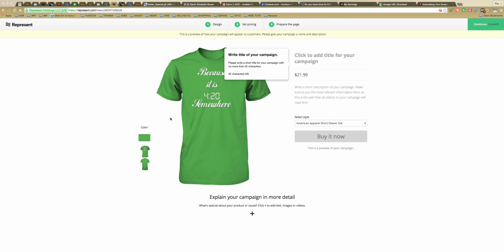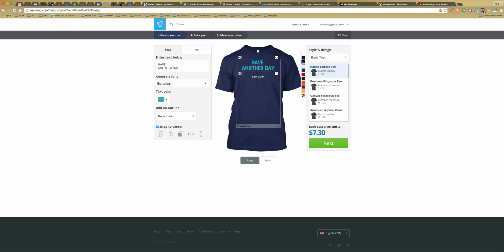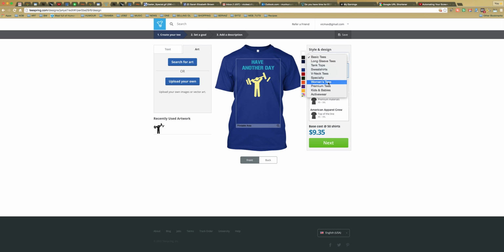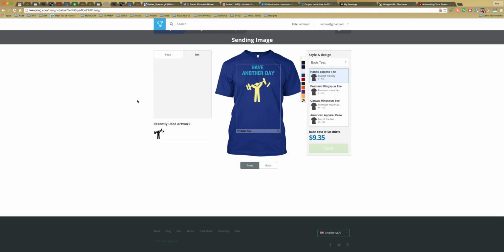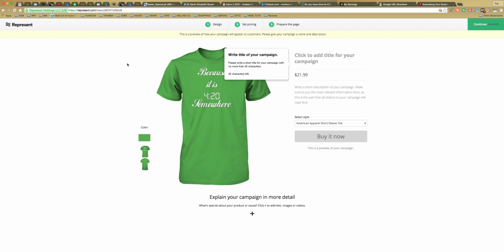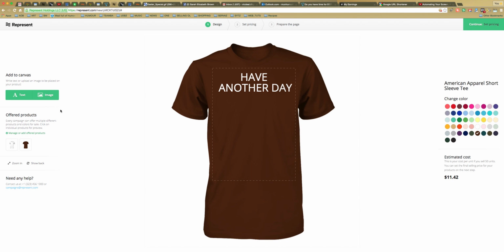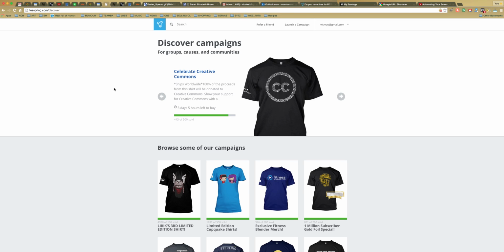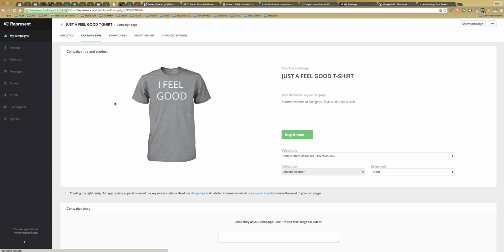Make money online with t-shirts. Teespring vs Represent.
This is a basic review of 2 t-shirt printing companies that handle the printing and ship directly to your customers.

Teespring and Represent both have very user friendly interfaces with minor differences. The chief take away from this review is which platform is longer standing and has more traffic.

Check out how you can create a custom t-shirt on teespring in 5 minutes